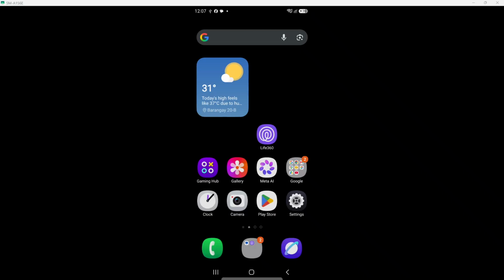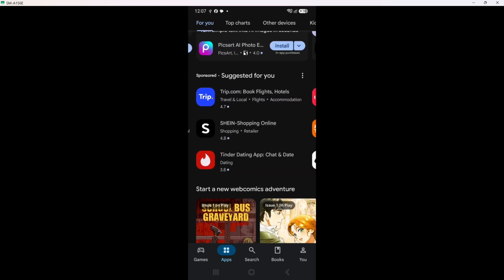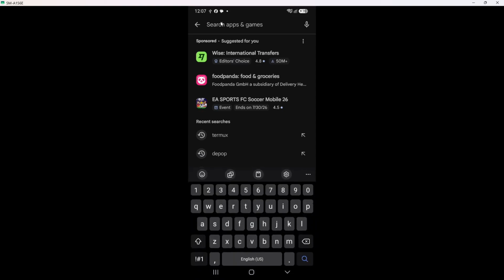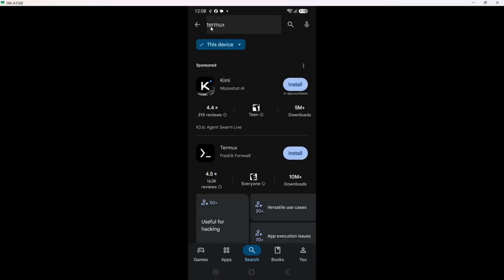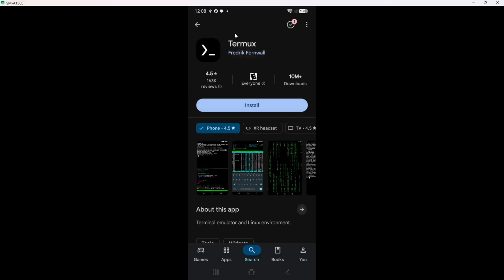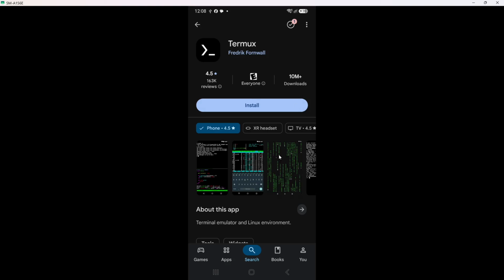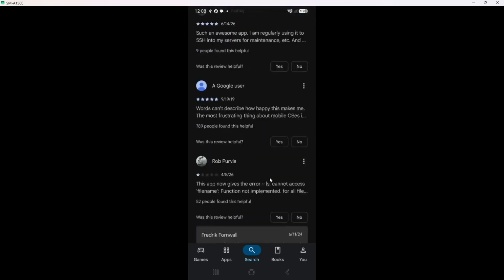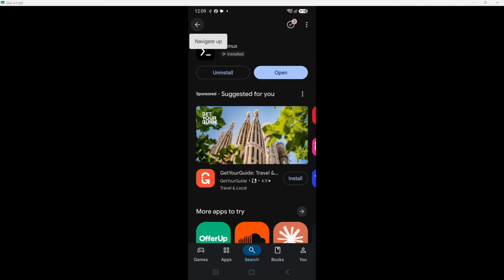How to Find Termux on the Play Store [2026 Full Guide]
How to Find Termux on the Play Store

Are you looking to unlock the power of Termux for your Android device? In this video, we guide you step-by-step on how to find Termux on the Google Play Store. Starting with a quick tour of the Play Store interface, you'll learn how to effectively navigate through categories and search for apps in no time. We'll emphasize the importance of the correct spelling and identifying the official developer, ensuring you download the authentic Termux app. Throughout the video, you'll gain insights on how to confirm you've found the right app, view its features, and initiate the installation process smoothly. Whether you’re a beginner or seasoned tech enthusiast, our friendly guide will help you maximize your App Store experience. Don’t miss out on this essential app that empowers your Android device with terminal capabilities!

Termux, Android apps, Google Play Store, app installation, tech tutorial, app guide, find apps, programming, terminal emulator, mobile development, software installation, coding on mobile, Android terminal, open source app, smartphone tips